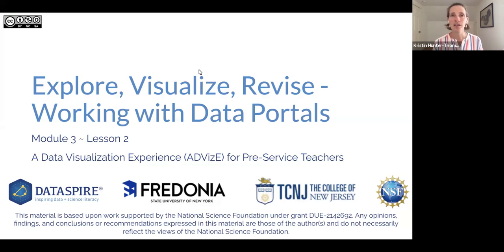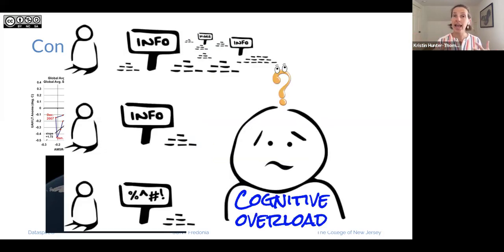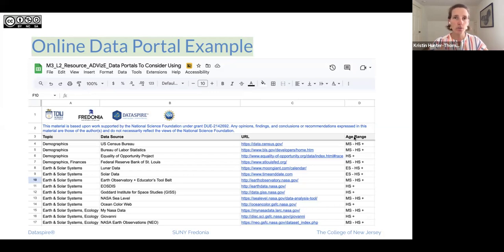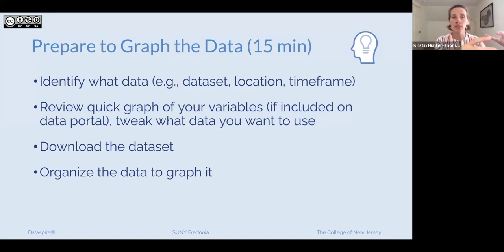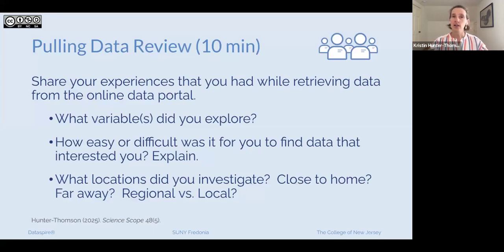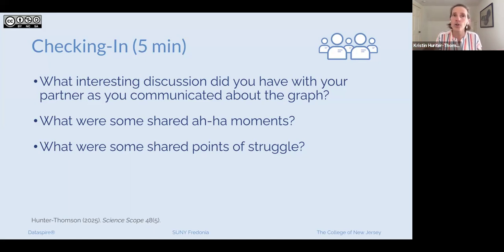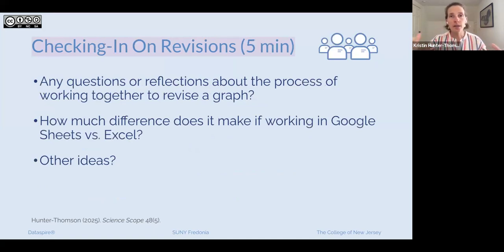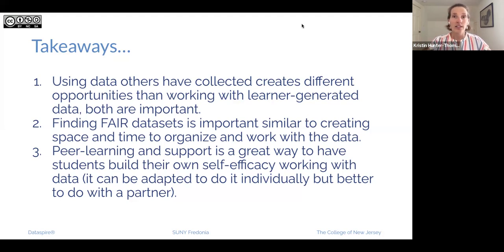ADVizE Lesson 3.2: Explore, Visualize, Revise - Working with Data Portals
In this activity, you’ll explore a dataset from an online data portal of your choice, create a visualization based on a testable question you develop, and then revise your visualization after reflecting or ideally sharing with a partner. This process helps preservice teachers develop comfort with self-efficacy for how to work with data others have collected as well as accessing data from online portals. This was put together as part of the A Data Visualization Experience (ADVizE) for Pre-Service Teachers project (DUE-2142692, 2022-25).